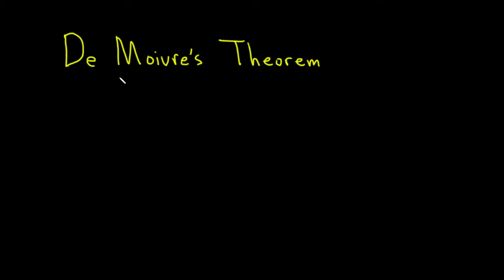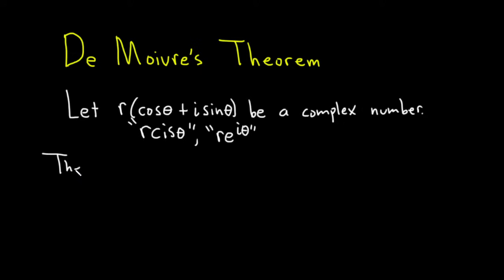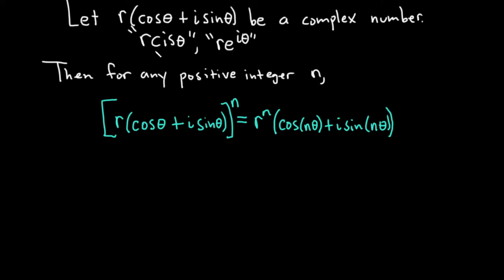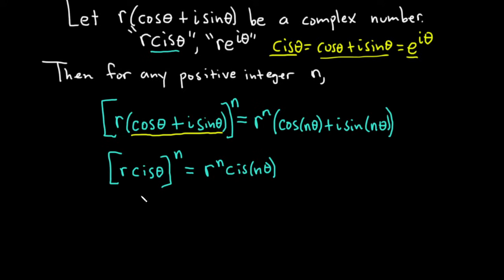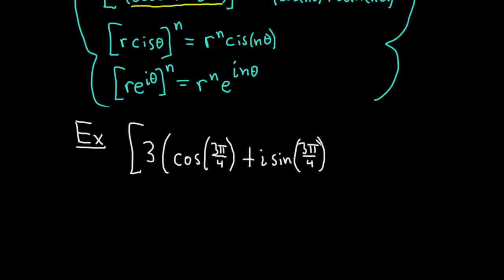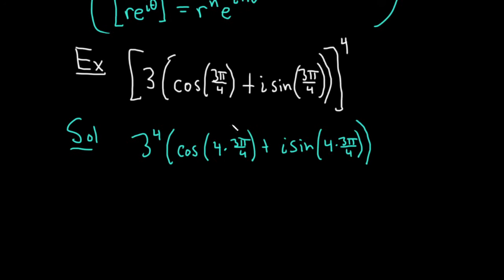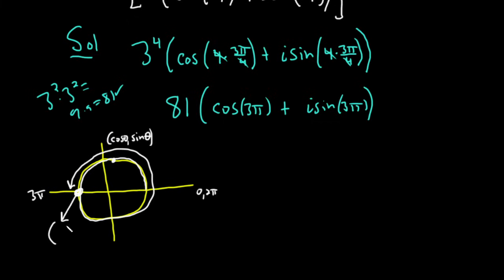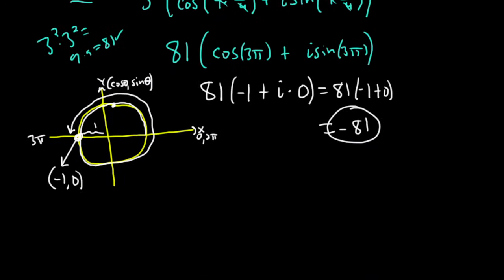De Moivre's Theorem and How to Use It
This is a short intro to De Moivre's Theorem. We also do an example of how to use it. I hope this helps someone.